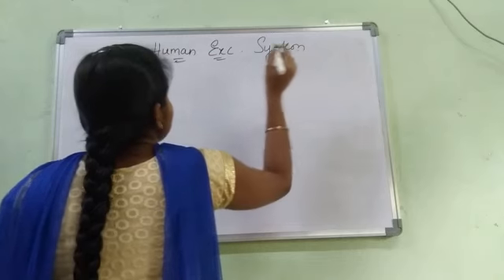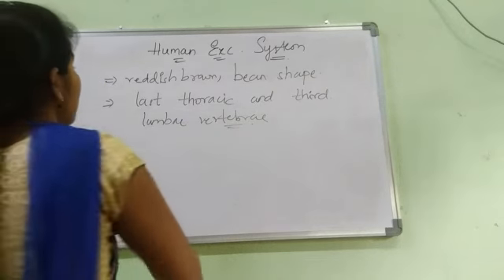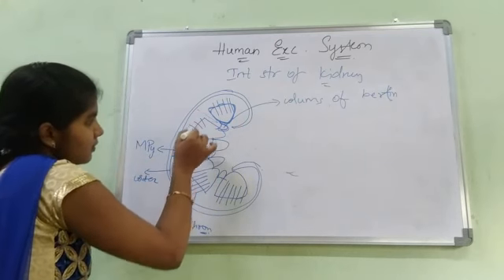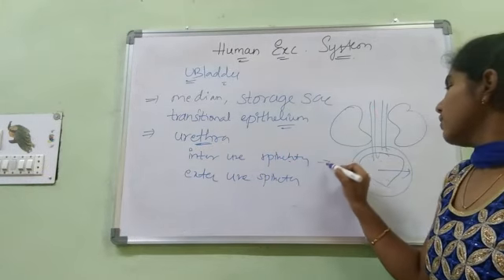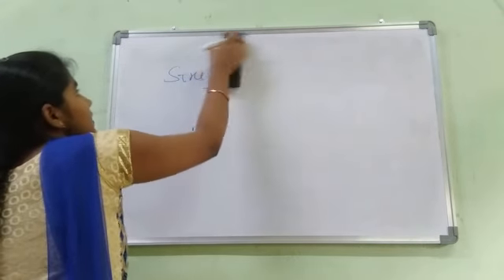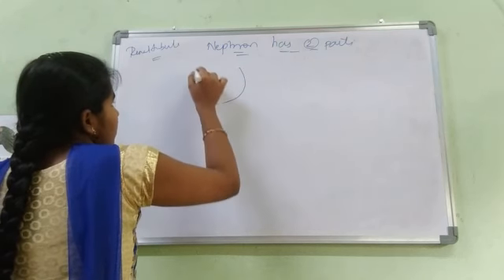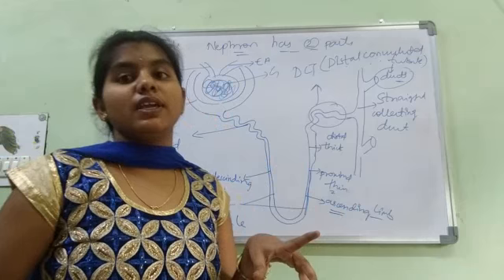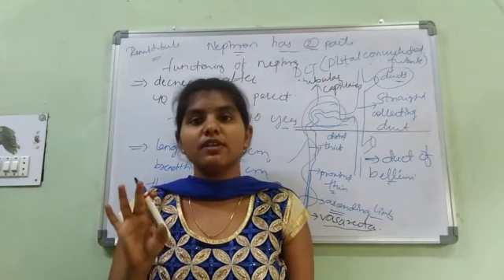Human Excretory System and structure of nephron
Detailed explanation of Excretory System